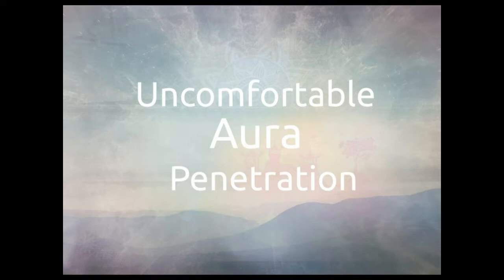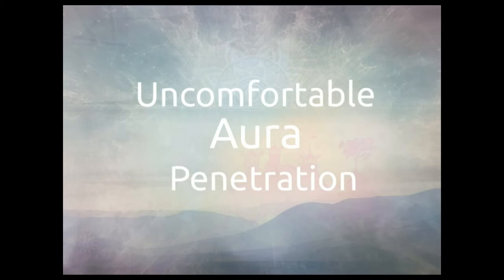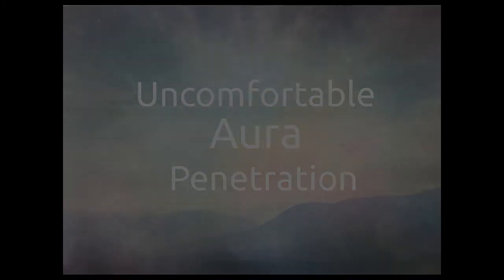Uncomfortable Aura penetration